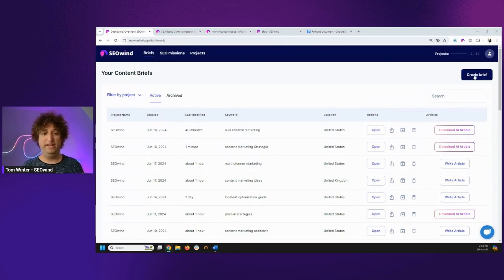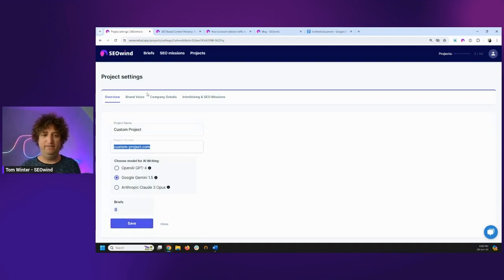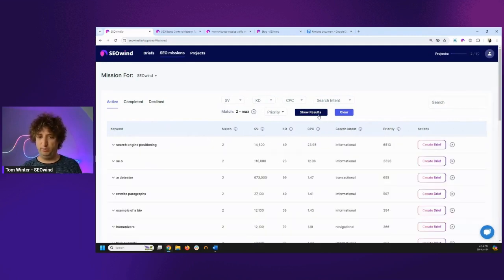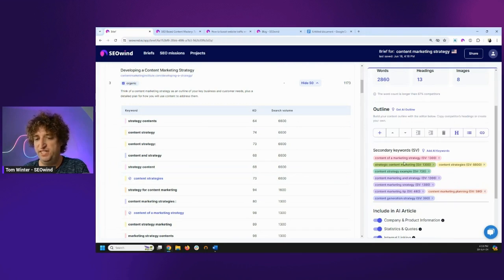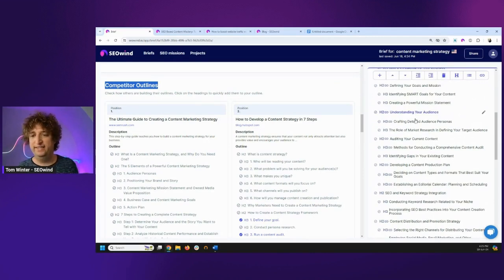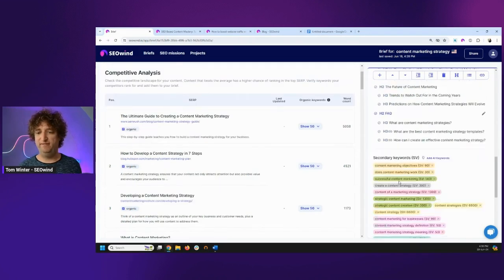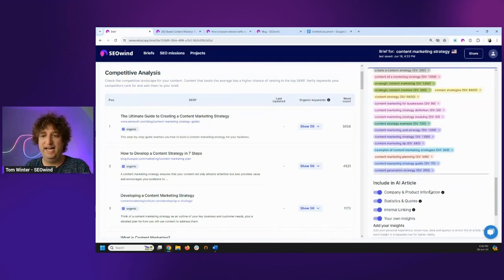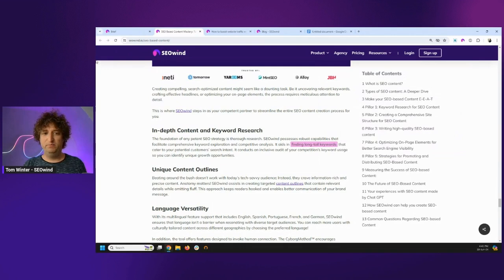SEOwind Product Tour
Welcome to our Product Tour Webinar!

In this comprehensive session, you'll discover how to write helpful, data-rich articles that drive real results using the SEOwind AI Article Writer.

📈 What You'll Learn:
1. Maximizing SEO: Learn how to convert traffic into revenue, the ultimate goal of SEO.
2. Real-World Success Stories: Hear about our clients who have seen impressive growth, with examples showing up to 573% year-over-year increase in clicks.
3. Creating Effective Content Briefs: Step-by-step guide to creating briefs that lead to high-performing content.
4. Maximizing AI power for Content Creation: Understand our multi-agent AI approach that mimics a marketing team, ensuring your content is top-notch.
5. Tailoring Brand Voice: Learn how to define and implement your brand voice to ensure consistency and effectiveness in your content.
6. Optimizing Internal Linking: Discover how to leverage internal linking and SEO missions to enhance your site's structure and performance.
7. Using Advanced Tools: Get insights into the latest tools, including Google Search Console integration and our Chrome plugin for seamless internal linking.

🌟 Key Benefits:
- Boost Traffic and Revenue: Implement strategies that transform clicks into customers.
- Streamline Content Creation: Use AI to efficiently produce high-quality content that meets search intent.
- Enhance SEO: Utilize advanced SEO missions and internal linking tools to improve your website's visibility.
- Personalized Brand Voice: Ensure your content reflects your unique brand identity.

Watch the webinar now to get the full potential of your SEO and content marketing efforts. We're here to help you succeed!